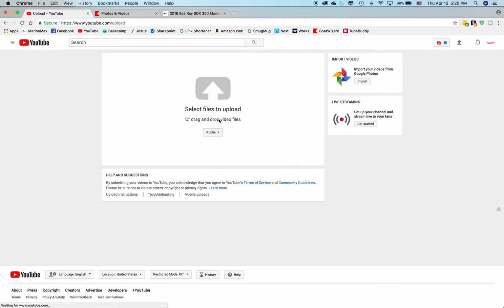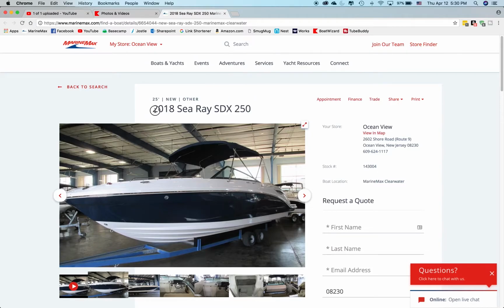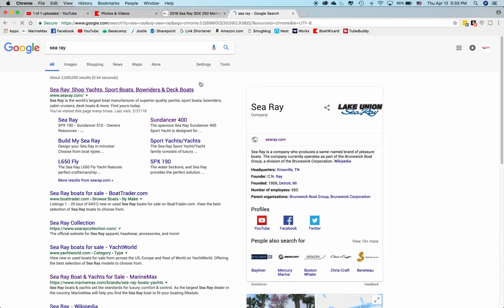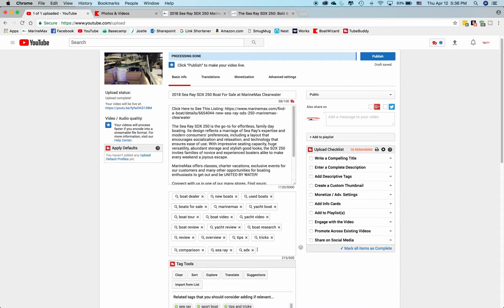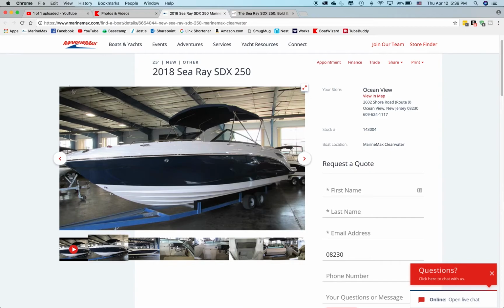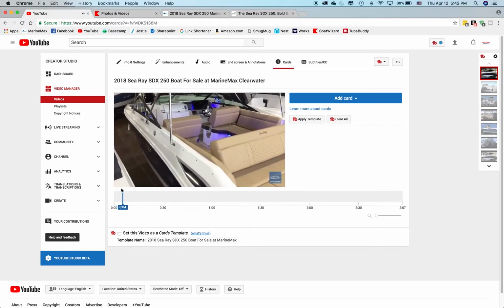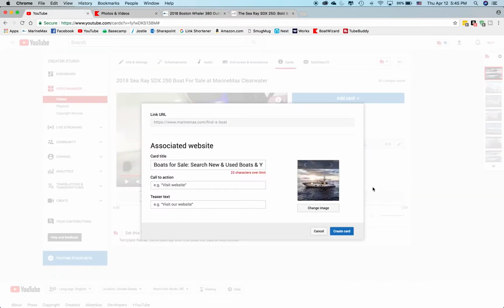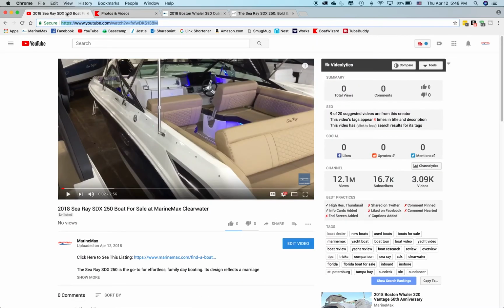Multimedia Update: How To Upload To YouTube and BoatWizard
In this video, I walk through how to upload your videos to YouTube and BoatWizard. YouTube is constantly changing, but the fundamentals remain the same.